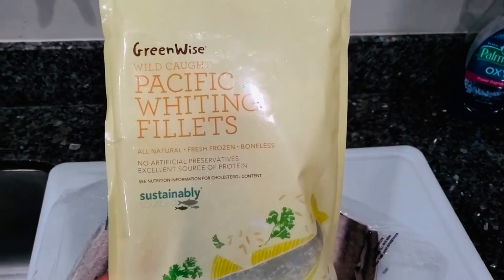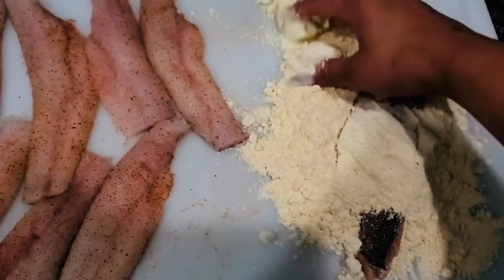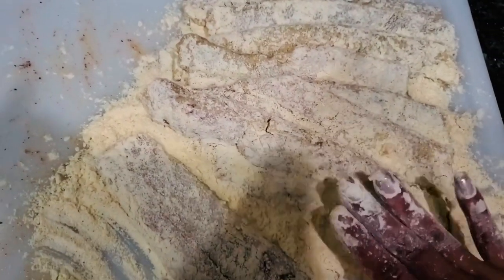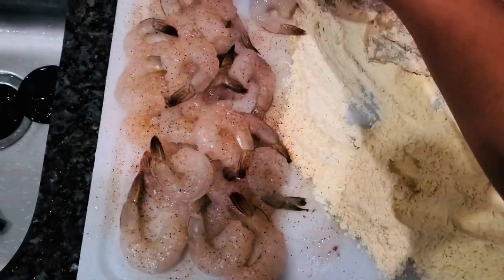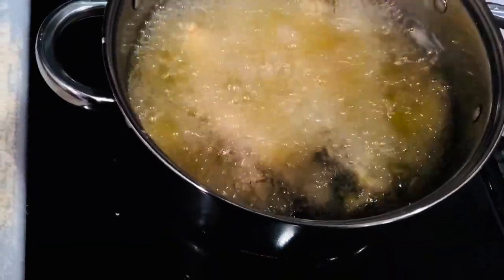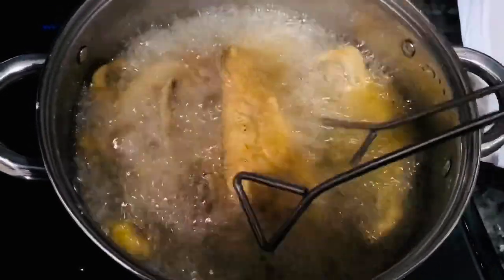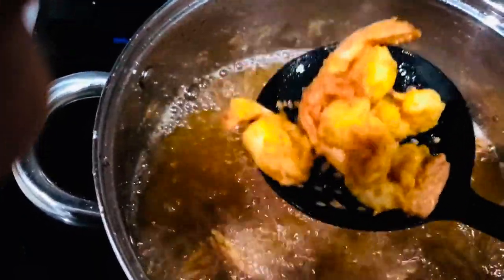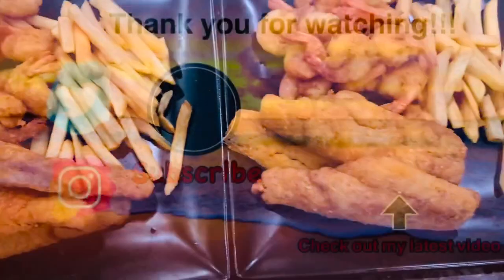‼️How To Fry my Wild Caught Whiting Fish and Shrimp‼️ Mmmm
Hey Everyone!!! Today I’ll be showing you how I cook my Wild Caught Whiting Fish and Jumbo Shrimp.  I hope you all enjoy my video. Have a wonderful Blessed Day on Purpose.